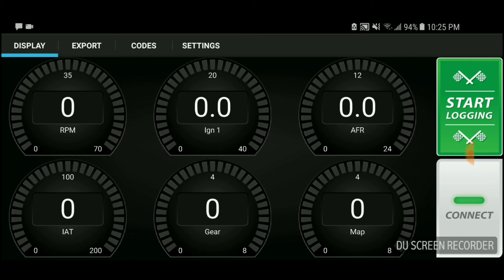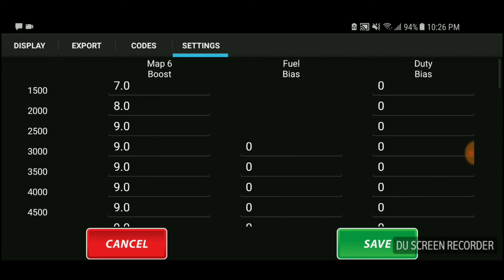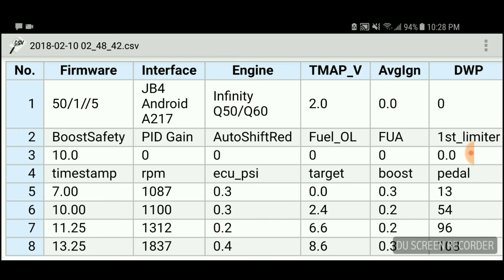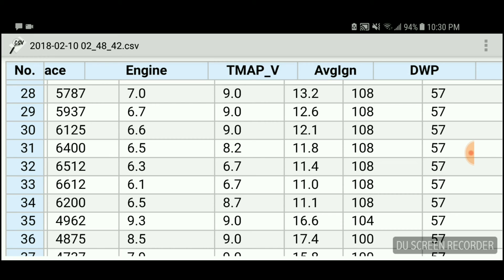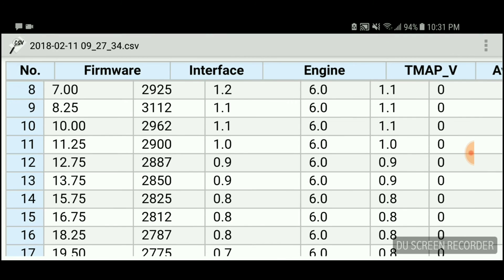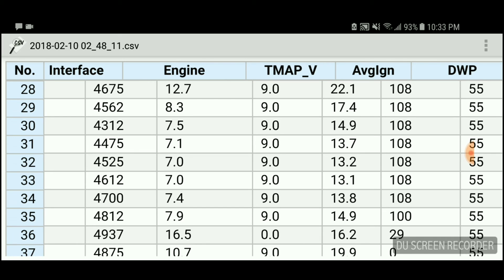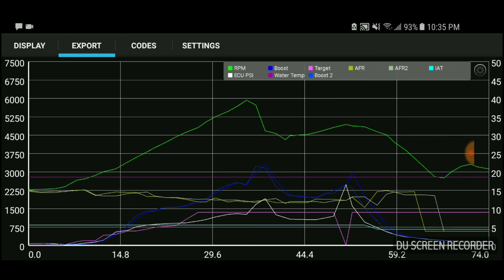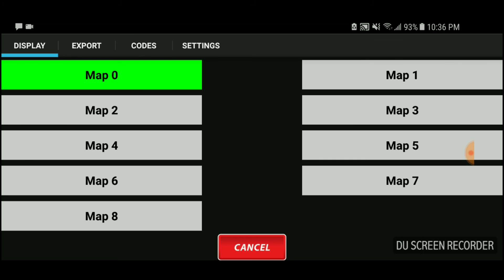How to run JB4 MAP 6 on Q50?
How to datalog load  and adjust boost  on a jb4 Q50